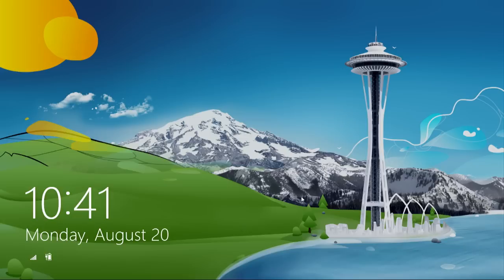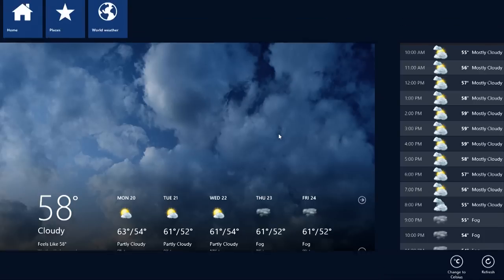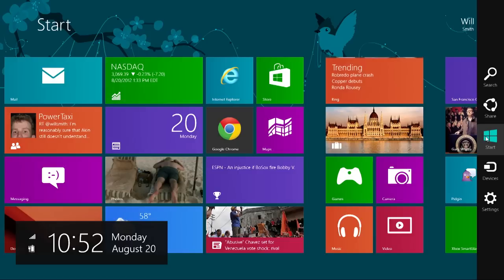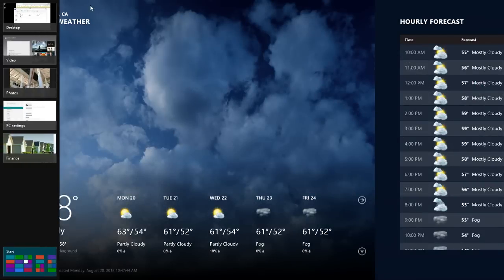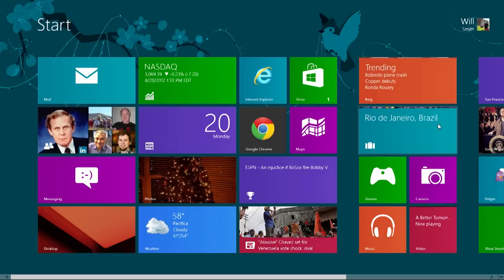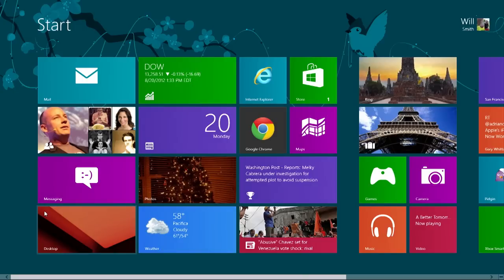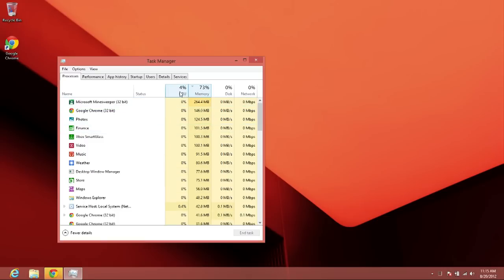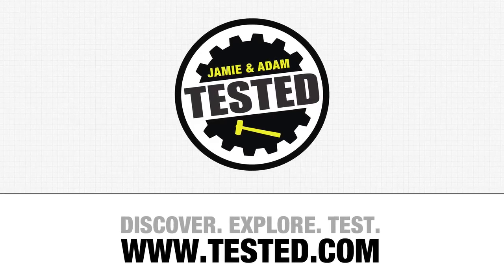Quick Look at Windows 8 (Final RTM)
Now that Windows 8 has gone gold, we examine and evaluate the final build of Microsoft's ambitious new operating system and whether it makes sense for traditional desktop and laptop users.